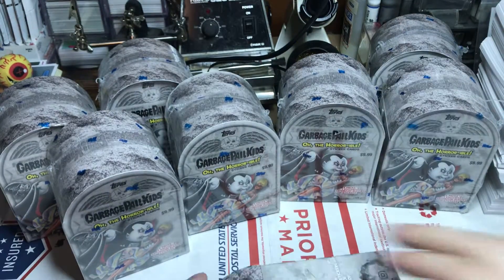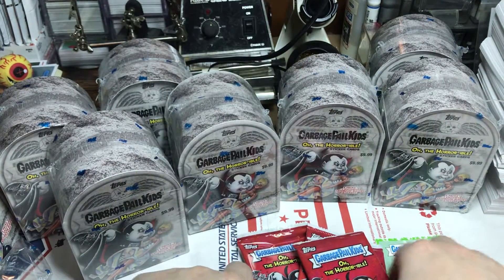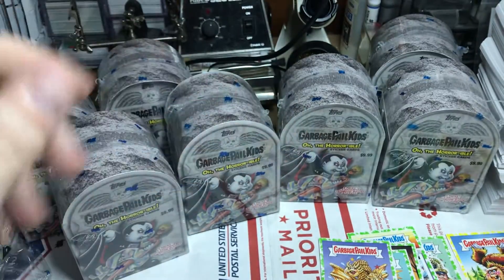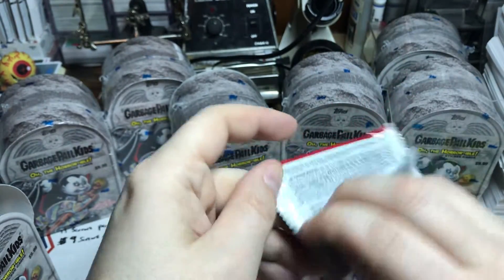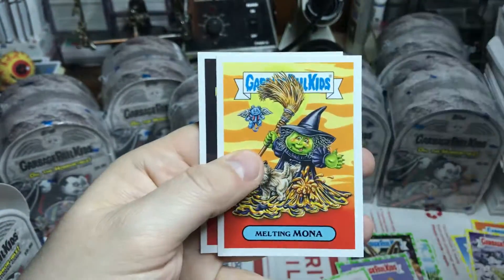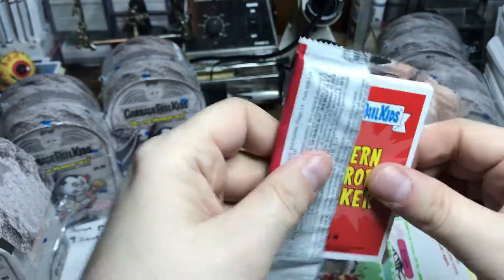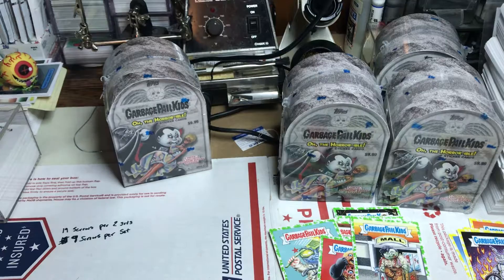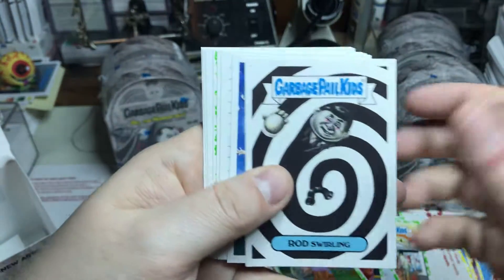Garbage Pail Kids 2018 Oh the Horror-ible Blaster Boxes Part 3